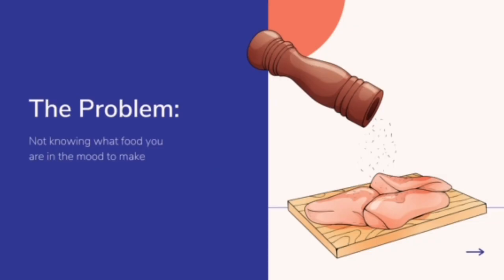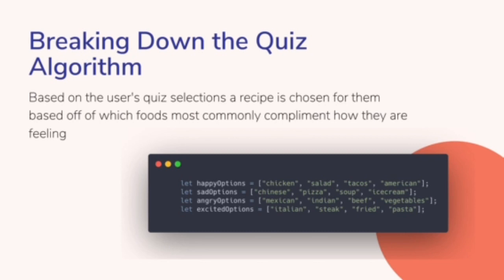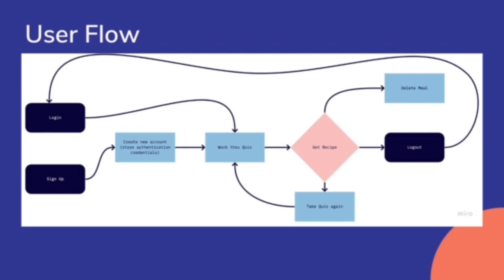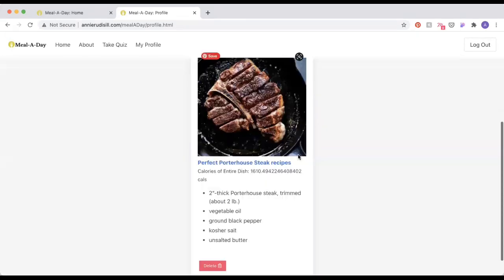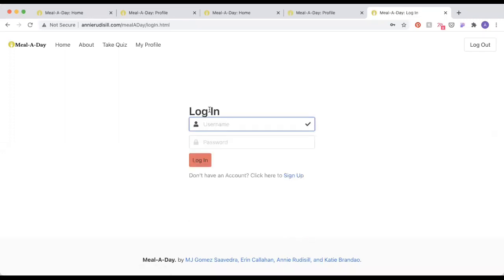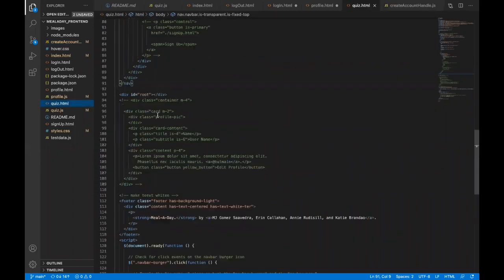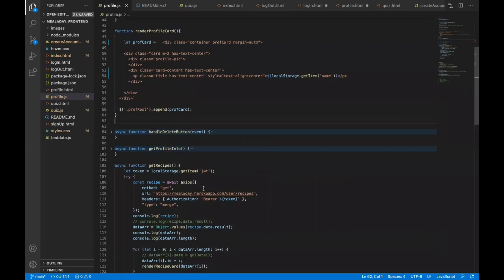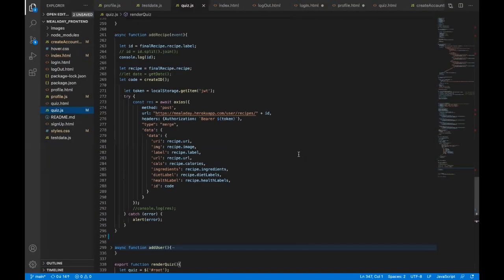Comp 426 Final - MealADay